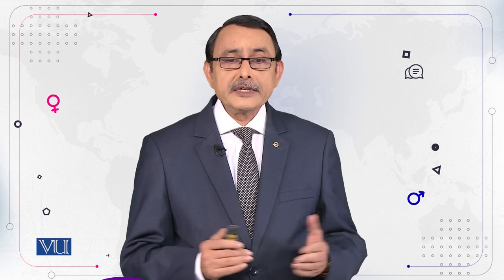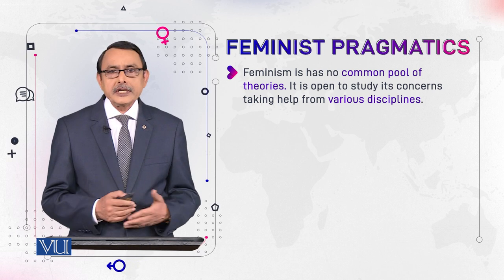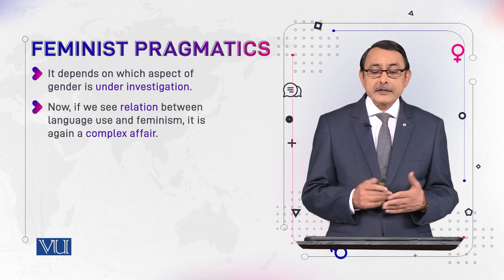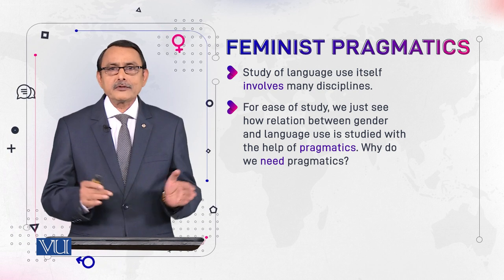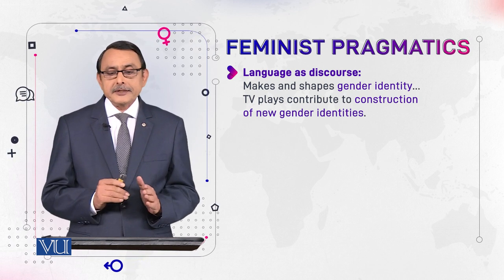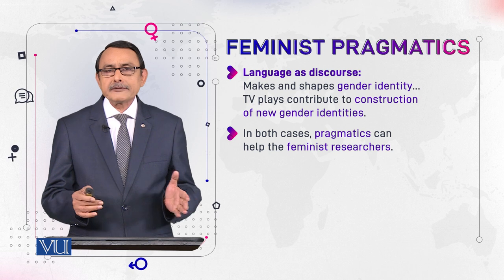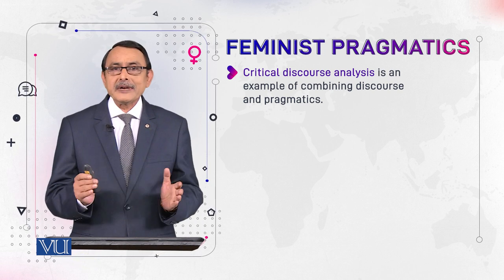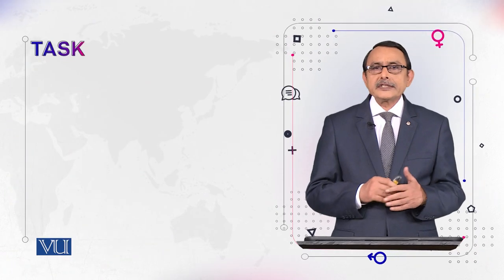Feminist Pragmatics | Language and Gender | ENG527_Topic072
Topic072: Feminist Pragmatics
By Dr. Muhammad Aslam